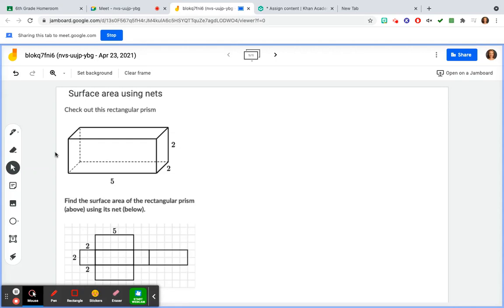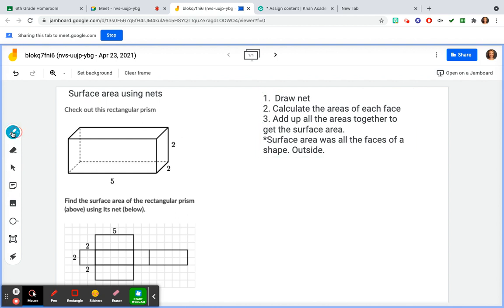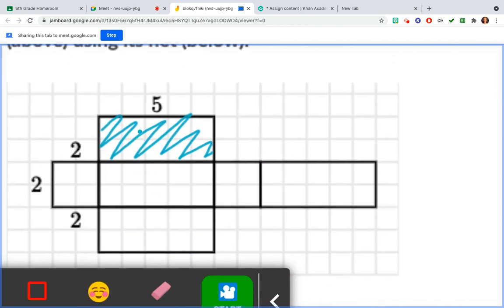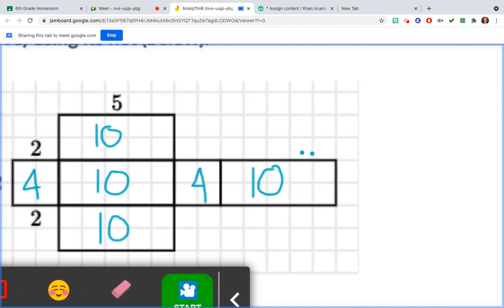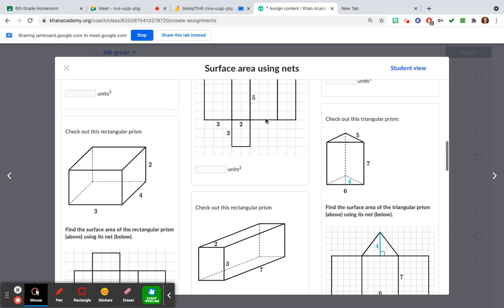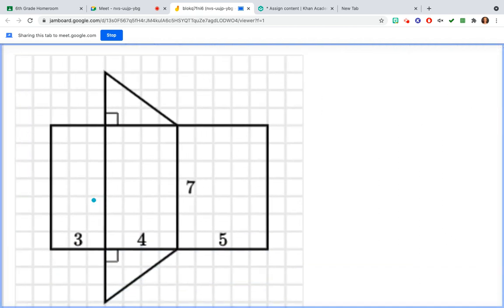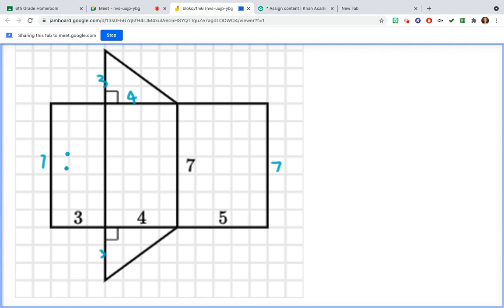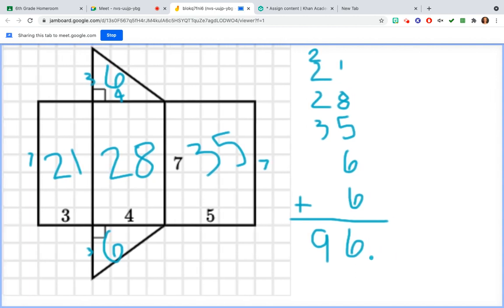KA: surface area using nets